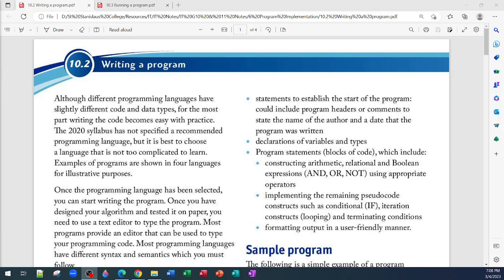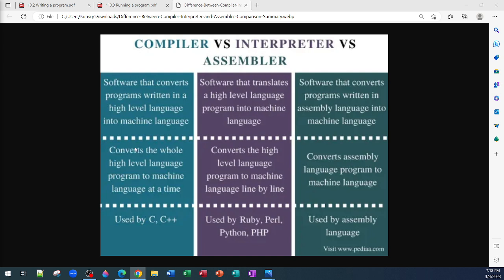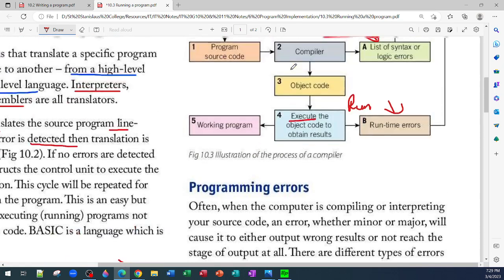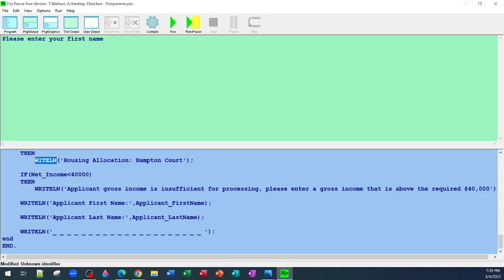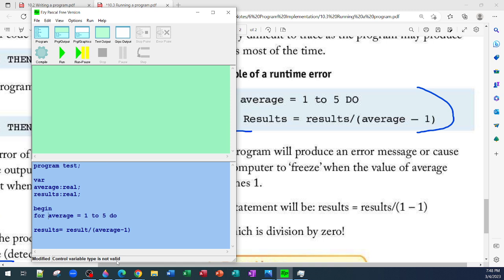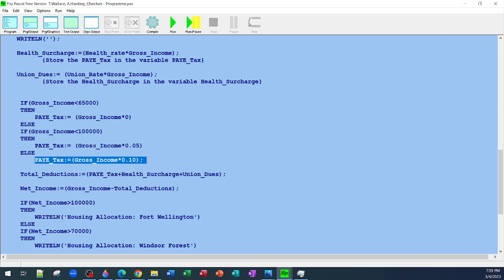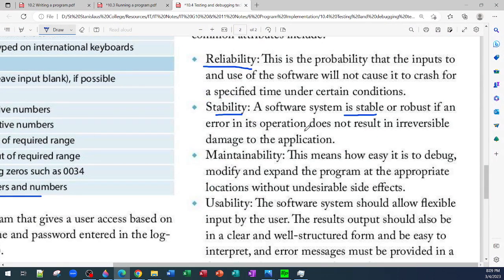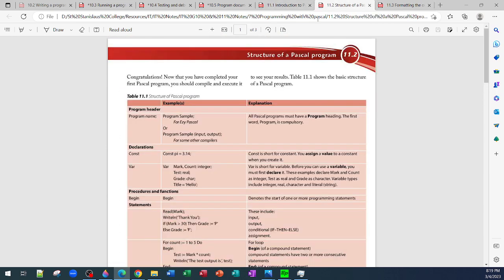10.3 running a program & 10.4 Testing and debugging & 10.5 Program documentation lesson - 04/03/2023